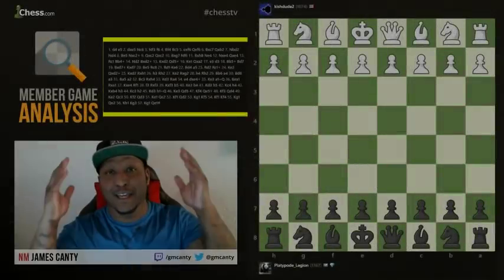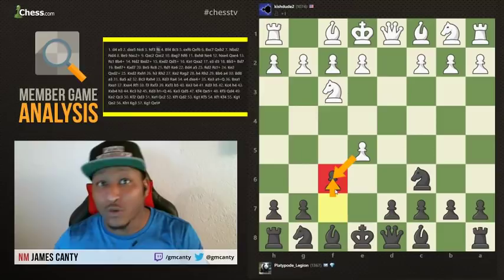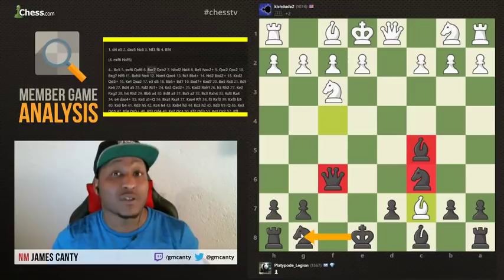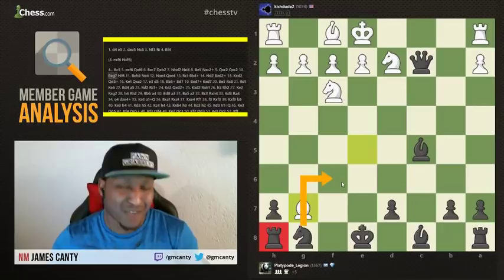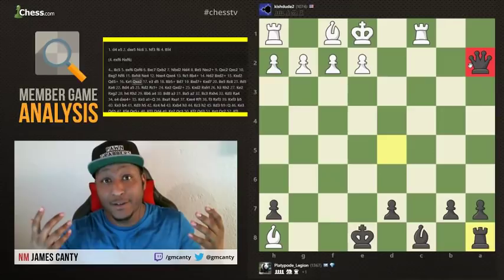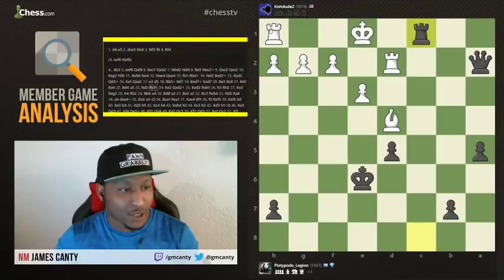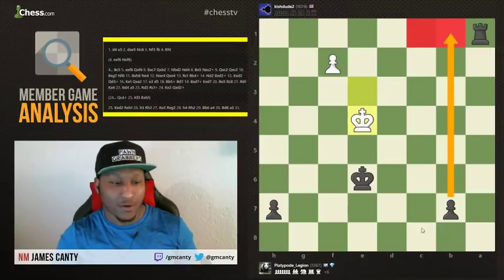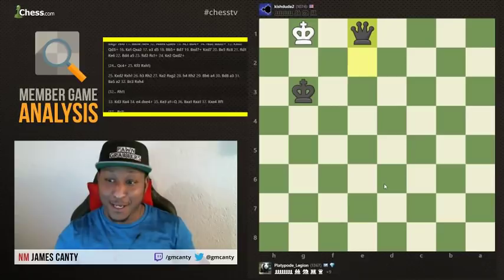Chess Master Analysis: The Gambit Lifestyle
We are excited to bring back a classic Chess.com series with a new twist! Member Game Analysis will now be hosted (usually) by NM James Canty! He will be reviewing exciting and instructive chess games from users and pulling out key moments to discuss. In this first video, he looks at some aggressive gambit play from the black side of the board!